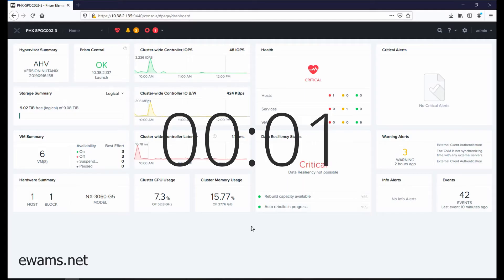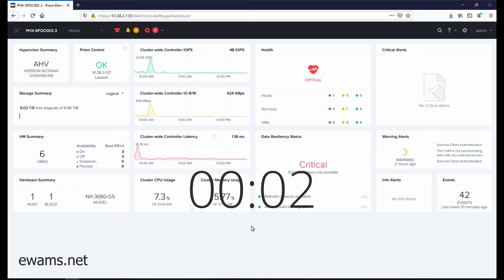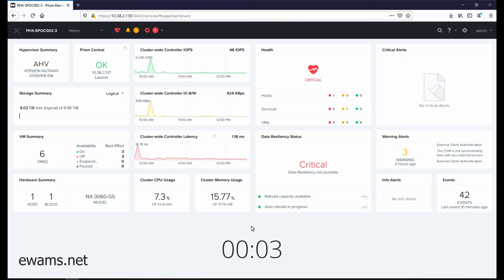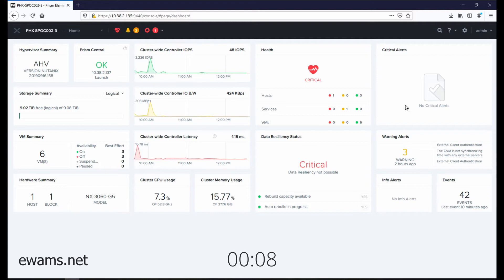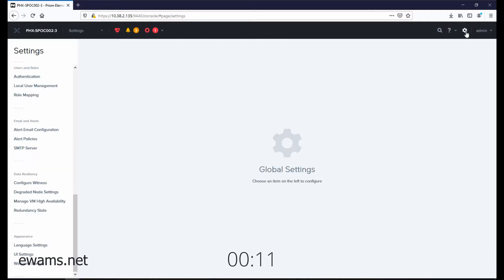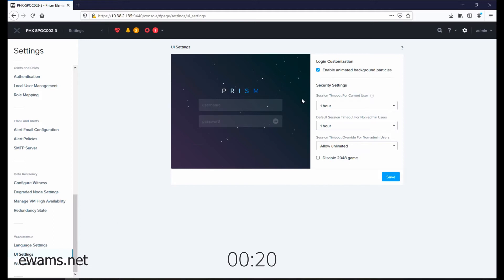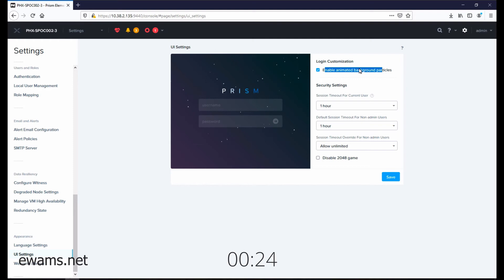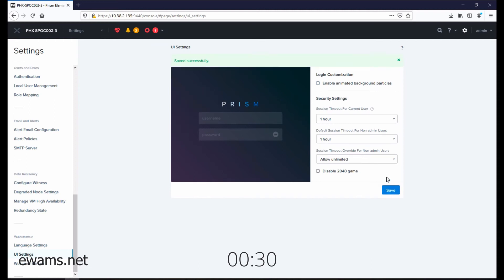Enable or disable animated particles in Prism - Nutanix in 2 Minutes or Less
How to enable or disable animated particles on the Prism log in screen